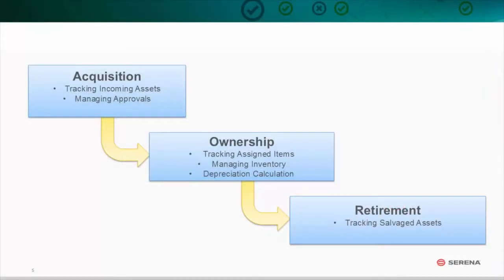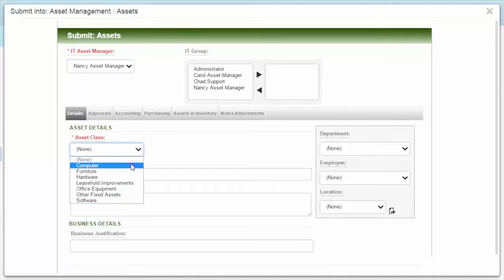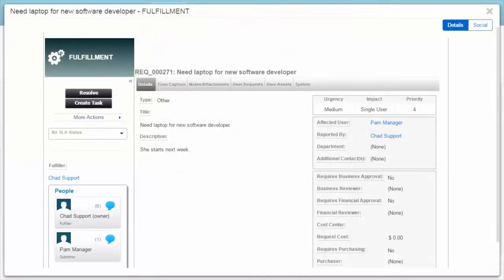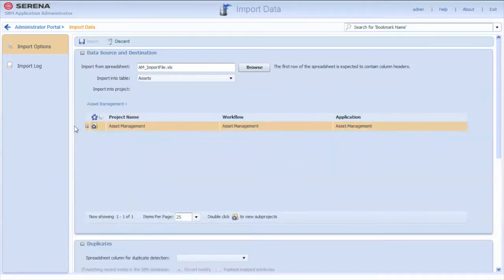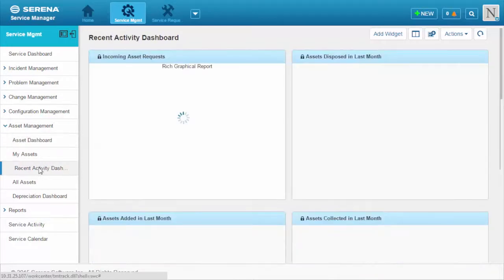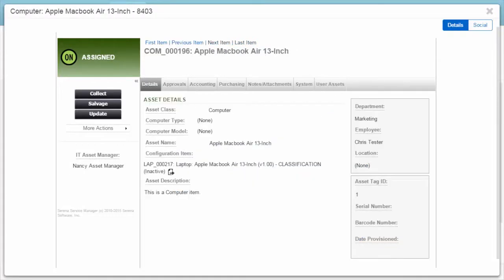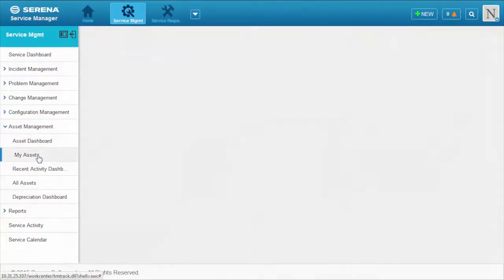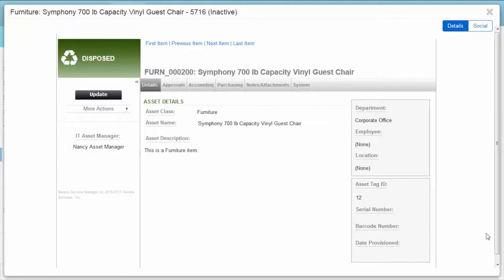SSM Asset Management